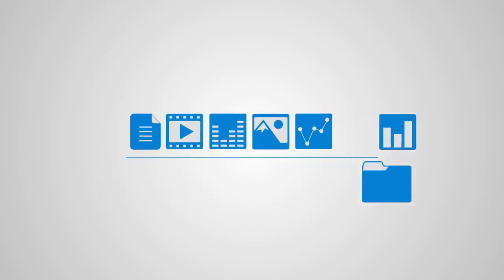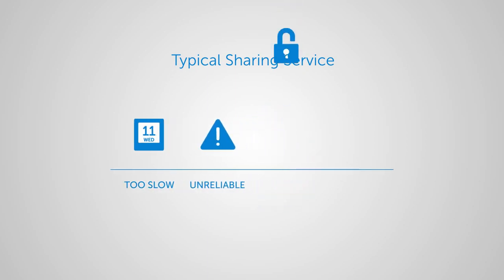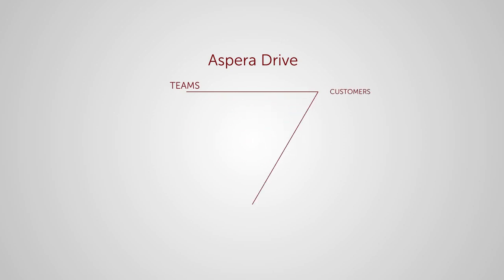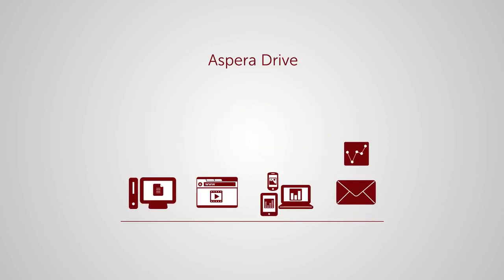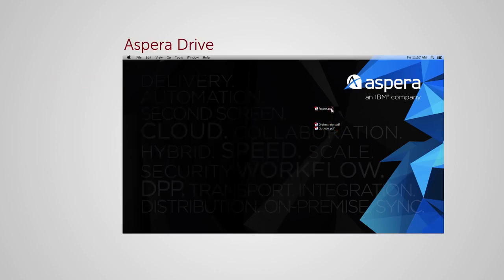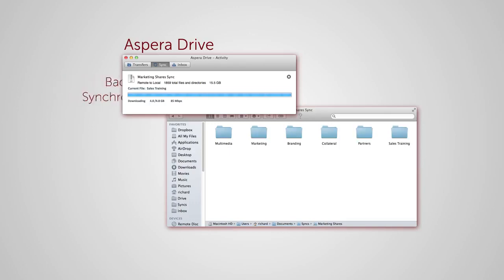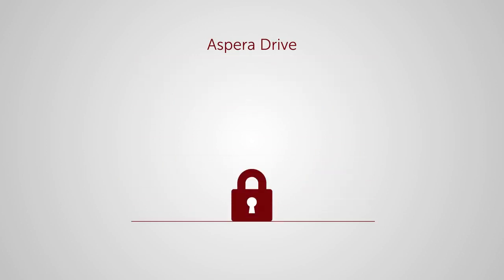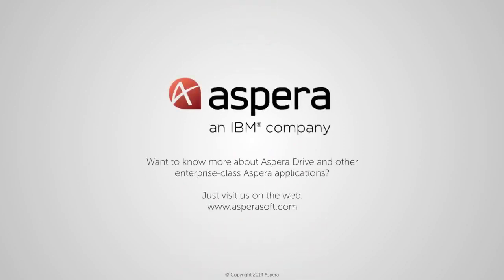Aspera Drive: Quickly Share & Sync Large Files & Folders From Your Desktop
Access the power of Aspera FASP high-speed transfer and synchronization for large files and entire folders directly from your desktop with Aspera Drive. To learn more about Aspera Drive, please